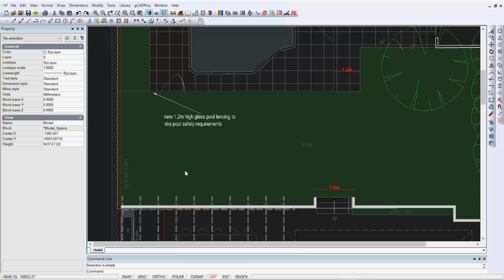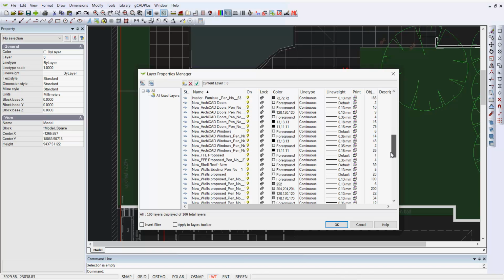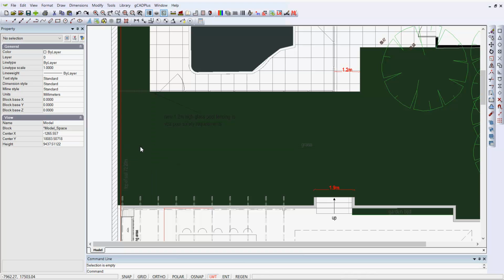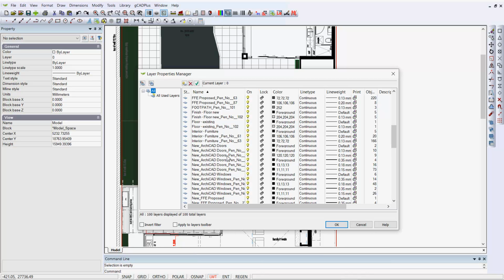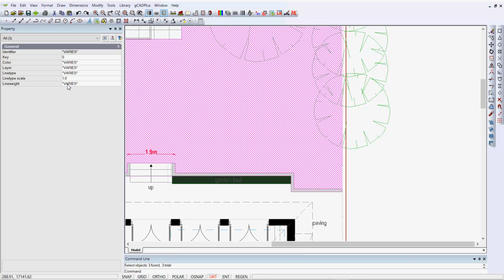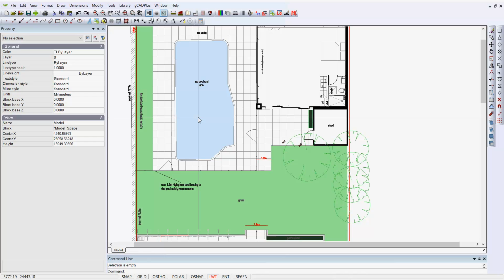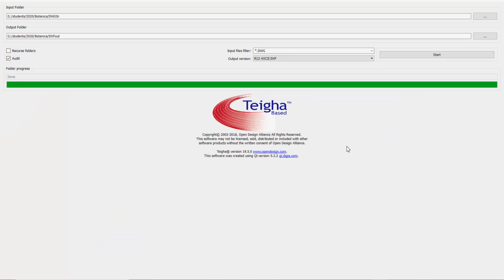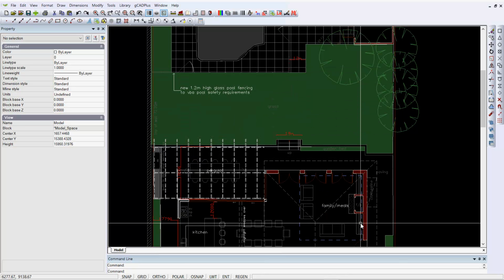Changing the DXF export file structure improves the conversion of drawings from ArchiCAD to gCADPlus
Conversion of dwg files exported from ArchiCAD ready for use as a base plan in gCADPlus was greatly simplified by changing the DXFout setting in the Teigha file conversion utility from DXF R2007 to DXF R12.